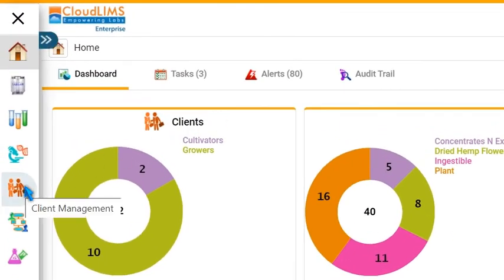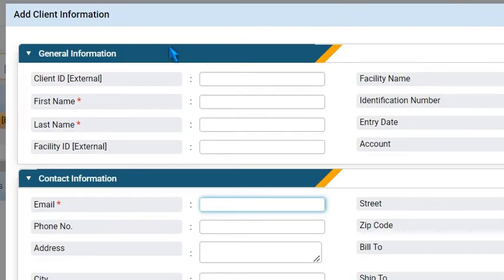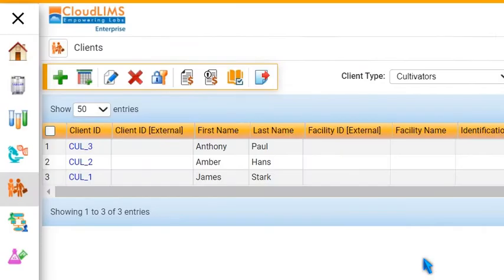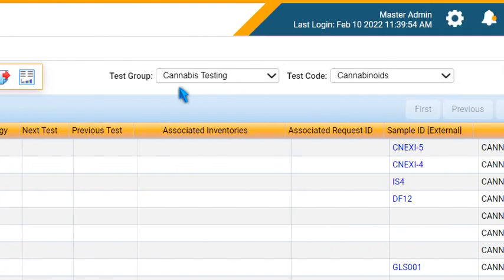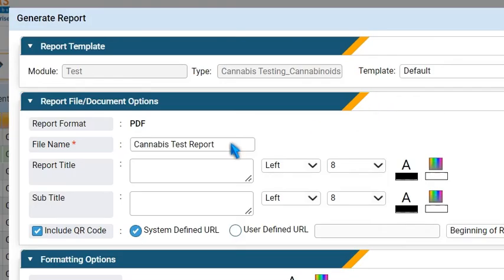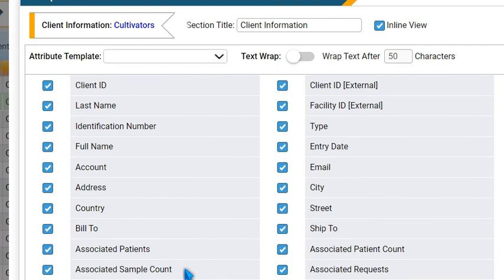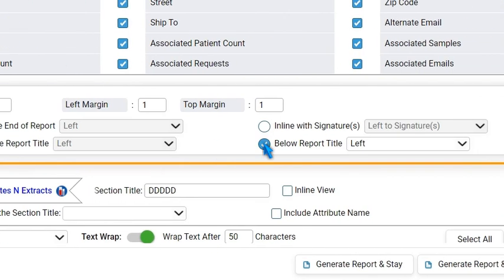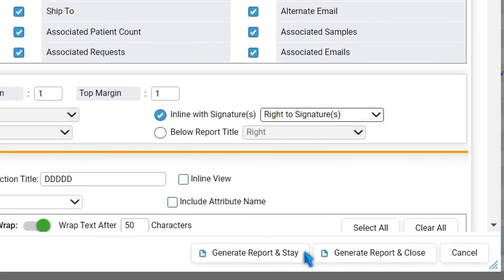LIMS Tutorial: Learn How to Include Client Logos on Certificates of Analysis or Test Reports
The following LIMS software tutorial will help you learn how to include client logos on Certificates of Analysis (CoA) or test reports. and for any suggestions or questions, please email us at